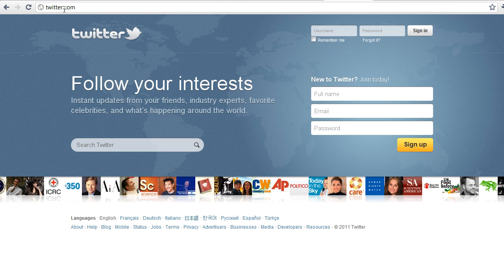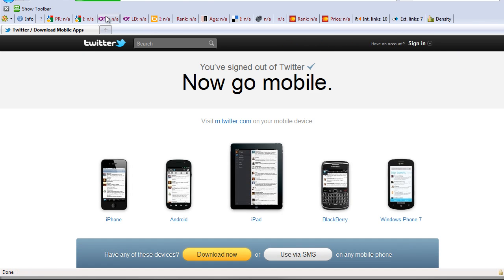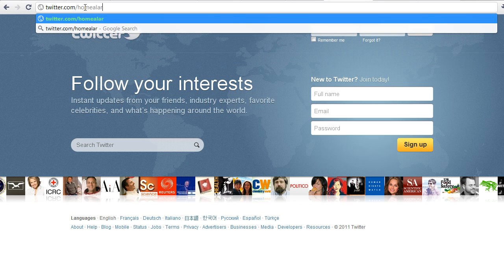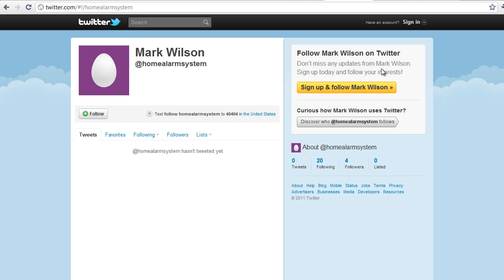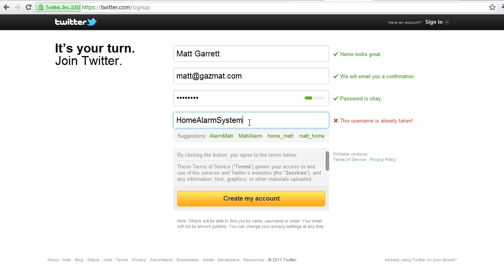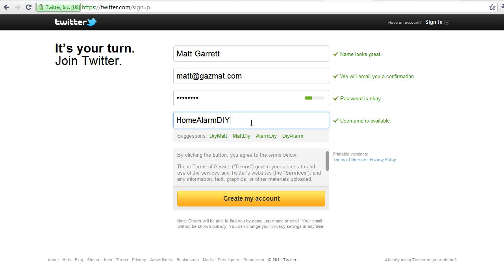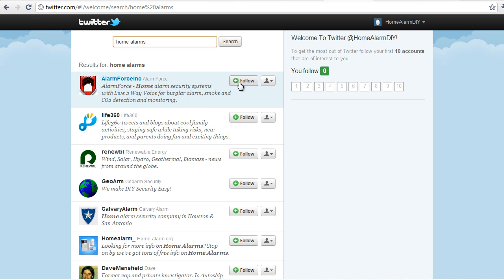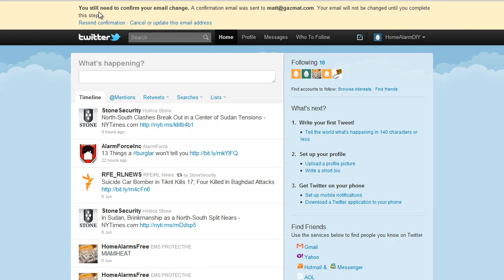NicheReaper Members Twitter 1 New Account